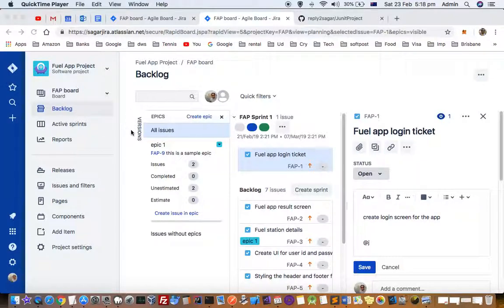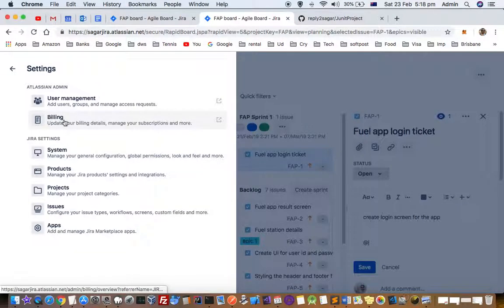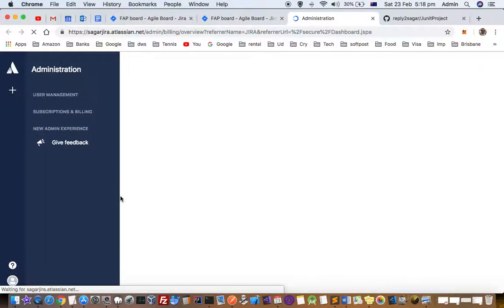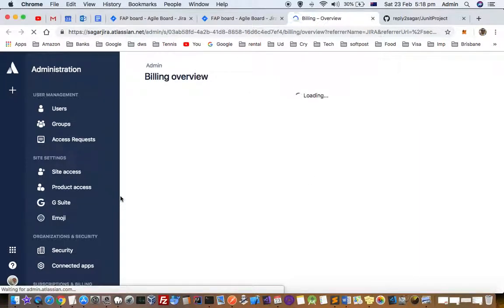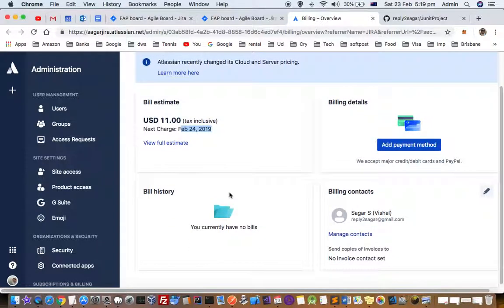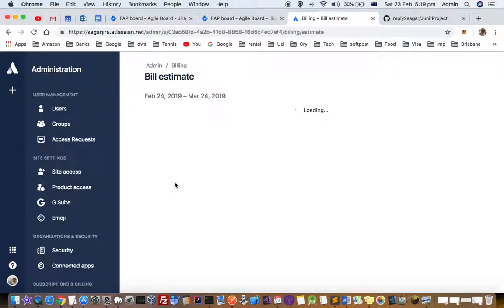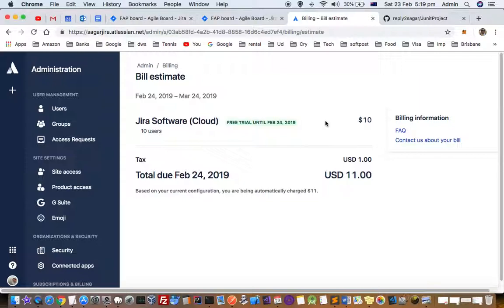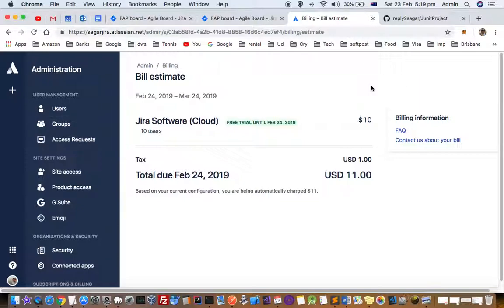How to view billing and subscription details in Jira